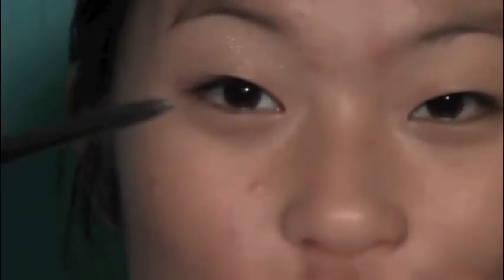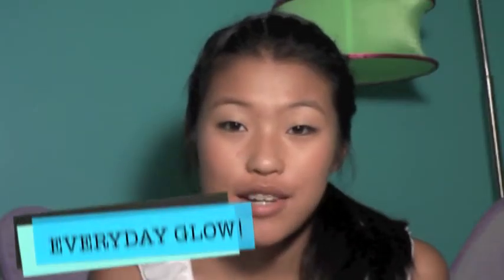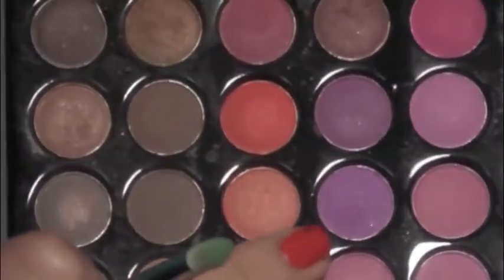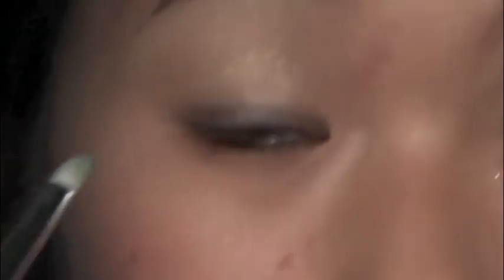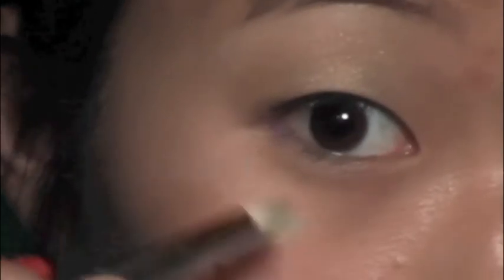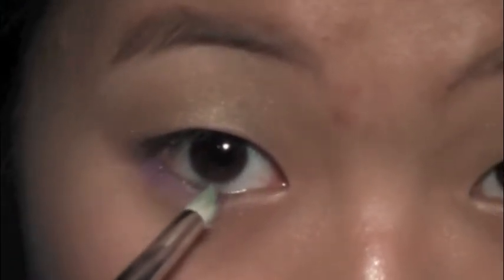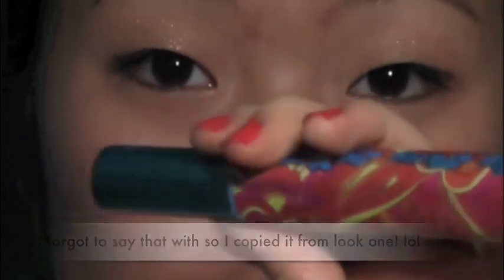Sweet Summer Looks!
This video has two summer looks in one! i had soo much fun make and editing them! i hope u enjoy and find this helpful! They are really natural and easy to do!
xoxo
Gina